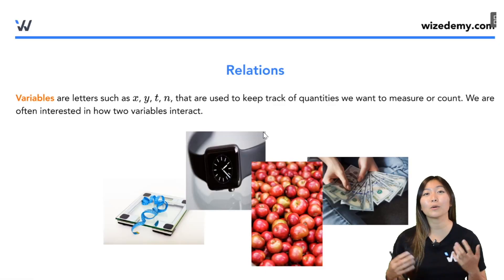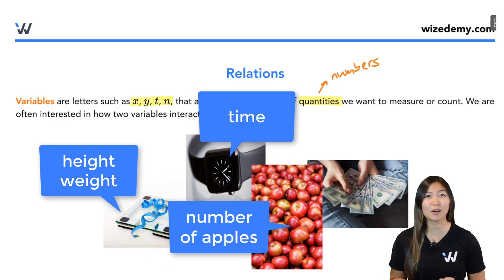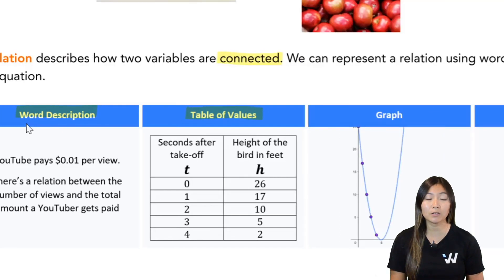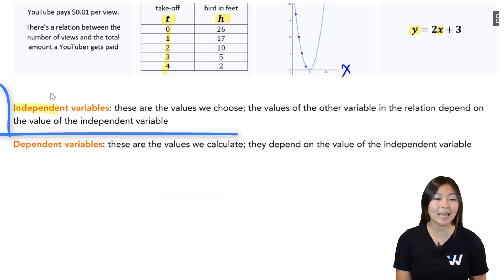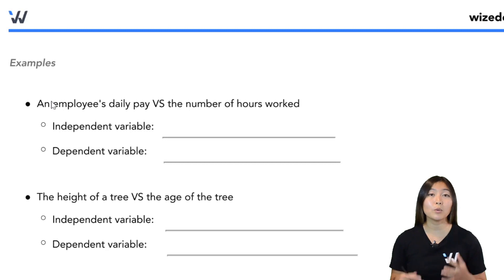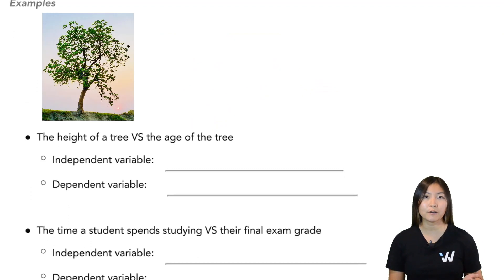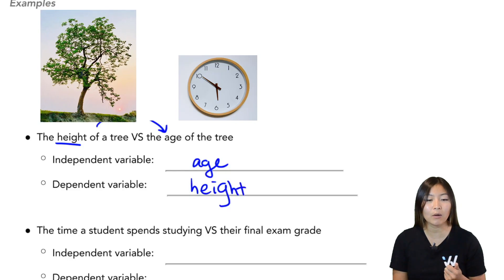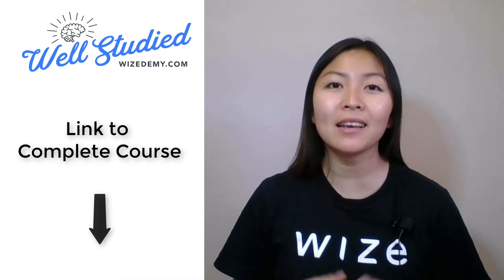What are relations in mathematics? | Intro to Linear Relations | Grade 10 Math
What are relations in mathematics? Learn from our Grade 10 Math Expert Jess.

In this course, you'll learn the answers to questions like:
• What are linear relationships?
• What is the rule for linear relation?
• What is a linear relation Grade 9?
• What are the 4 types of linear equations?
• What is a linear relationship vs nonlinear?

► ABOUT WIZEPREP
Wizeprep provides expert-led video, guided practice, prep booklets, and class notes to help you learn at your own pace, improve grades, reduce stress, and save time.

► WIZEPREP Student Success Scholarships
Are you in Canada or the US and need help with high school expenses? Apply for the Wizeprep Scholarships (no essay required)

Happy studies ~